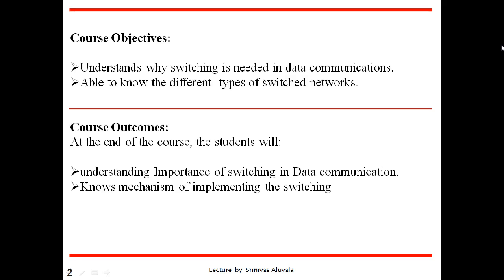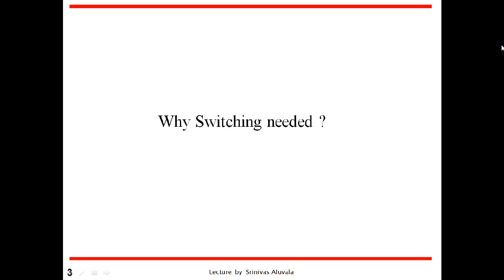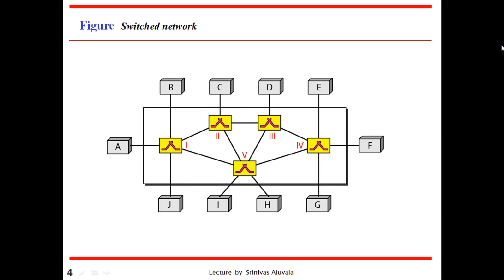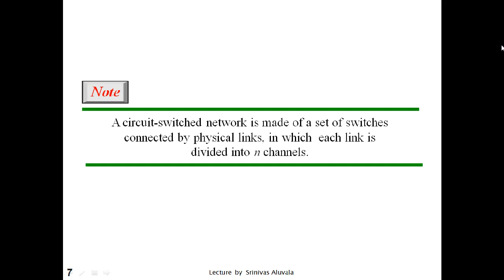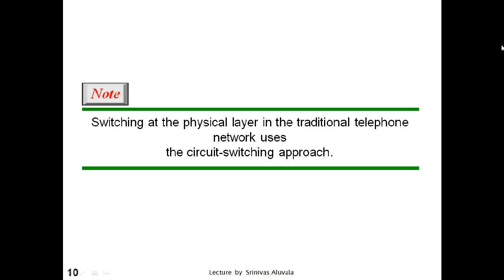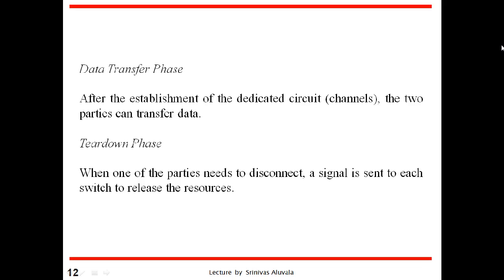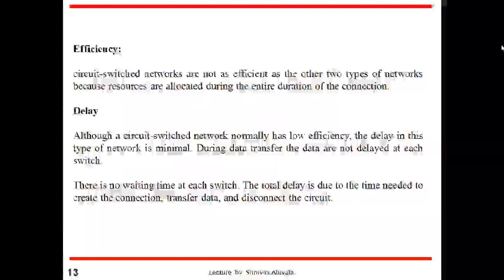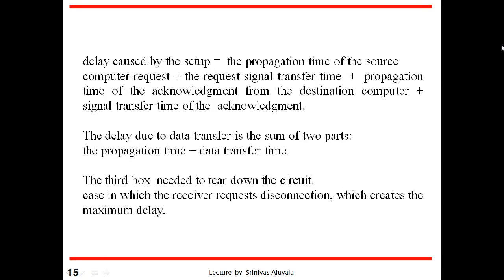Lecture on Switching